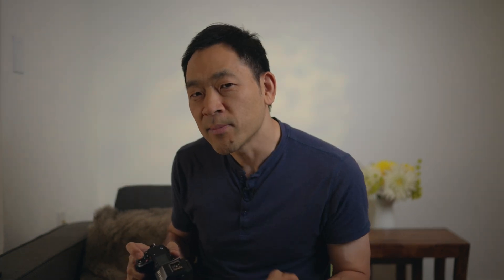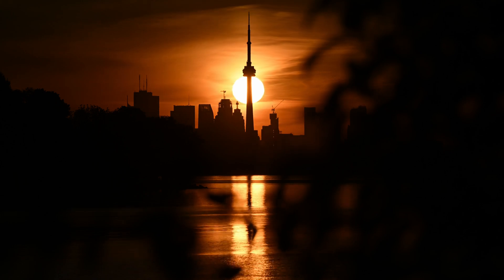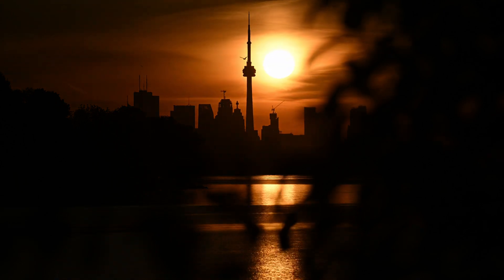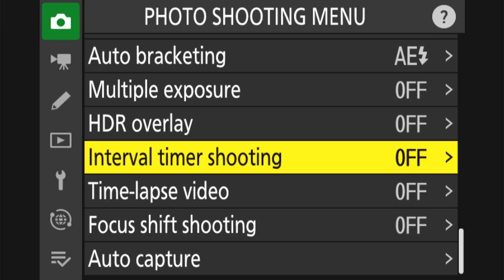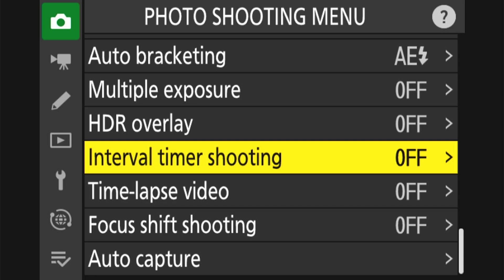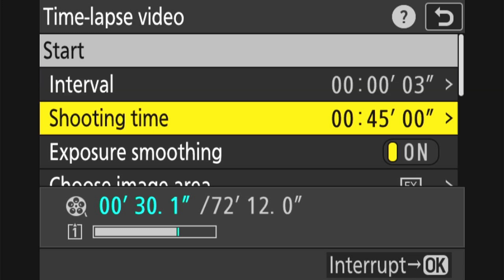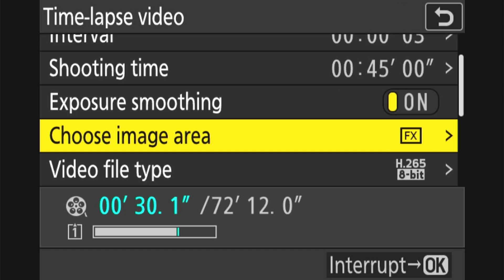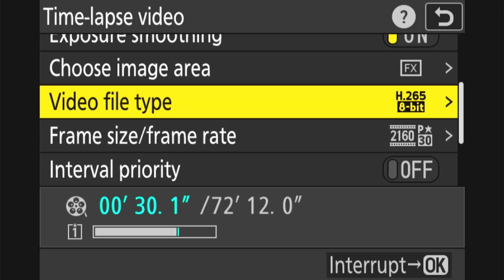Why limit the time-lapse video output quality on Nikon Z 6iii, Z 8, Z 9, and Z f?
Here's something I've always been curious about. With the recent release of the Nikon Z 6iii, I've noticed that this option still hasn't changed!

The very convenient "Time-lapse video" feature inside the Photo Shooting menu has a very limited file format output that I've always thought could be improved.

With an improved video file type like H.265 10-bit SDR or N-Log, we would be able to stretch our post-processing of these files a lot more, thus allowing for a much faster workflow when dealing with non-complex time-lapses.

Is this something you would benefit from?

Do you even use the "Time-lapse video" mode, or do you always just use the "Interval timer shooting" mode?

Filmed on Nikon Z 8 with Z 35mm f/1.8 S
Lighting: Nanlite FS-300B, Forza 60C with attachment, and PavoTube II 30X